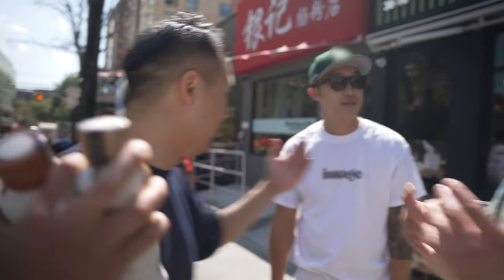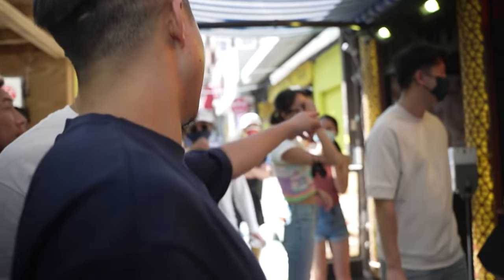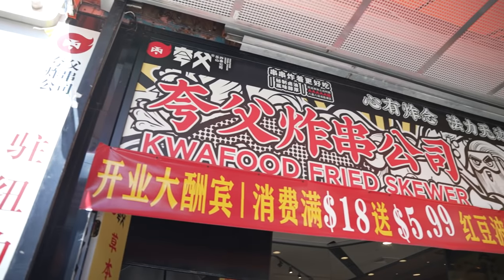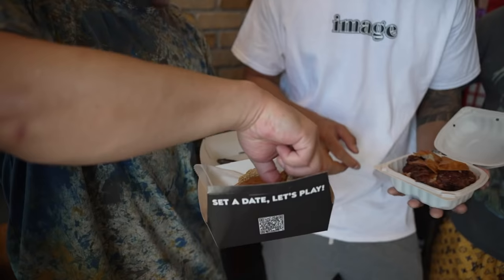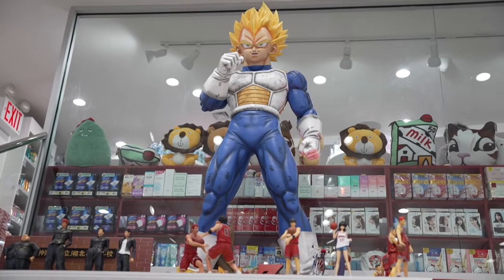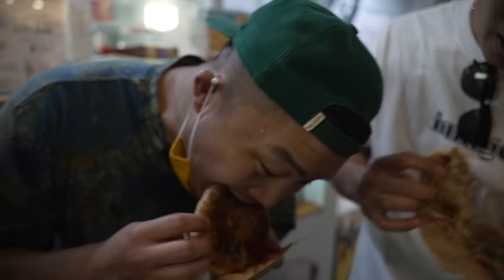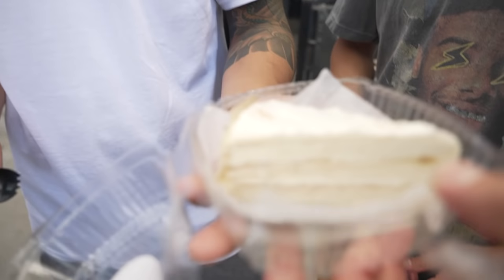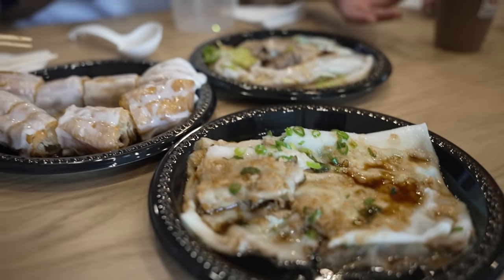BEST New FOOD in Queens (Best Chinese Food in America?)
Ebisu (Japanese store)
Salted Egg Stand

FOLLOW THE FUNG BROS.

CAMERA //
EDITOR //